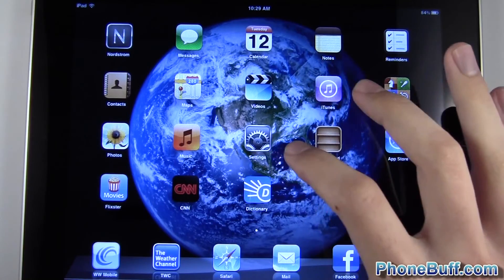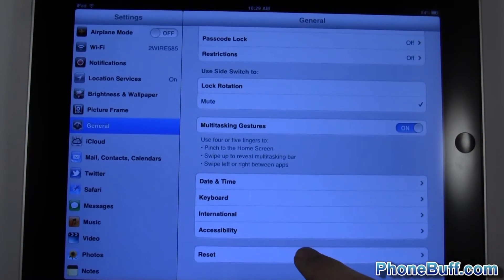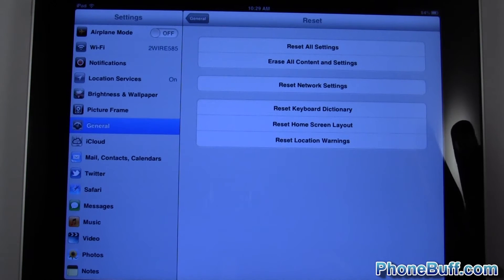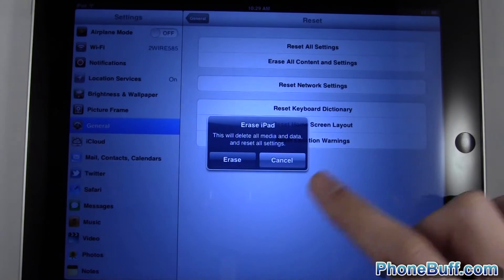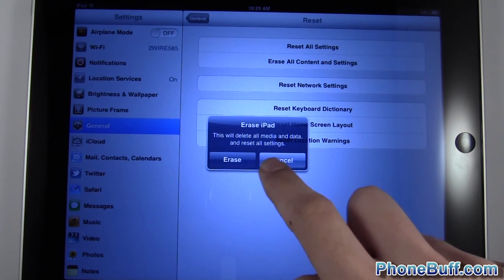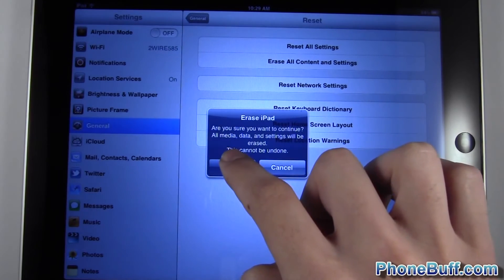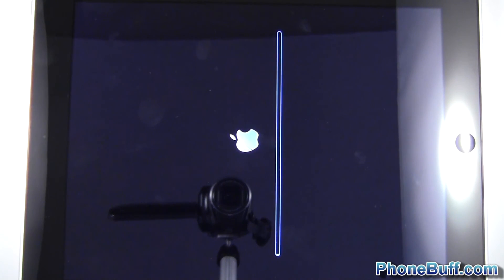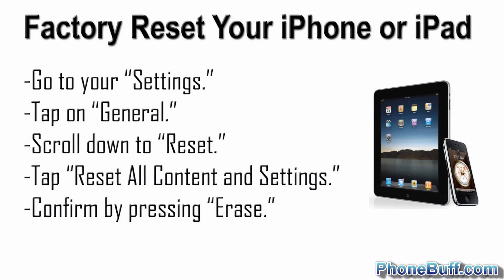How To Factory Reset The iPhone or iPad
In this video, I show you how to factory reset (aka hard reset or master reset) your iPhone or iPad (both devices use iOS so the process is the same). Doing a factory reset deletes all your data, including accounts, contacts, photos, apps, etc. Basically, you're making your iPhone or iPad like-new again.

Send Products To:
PhoneBuff
23811 Washington Ave 110-394